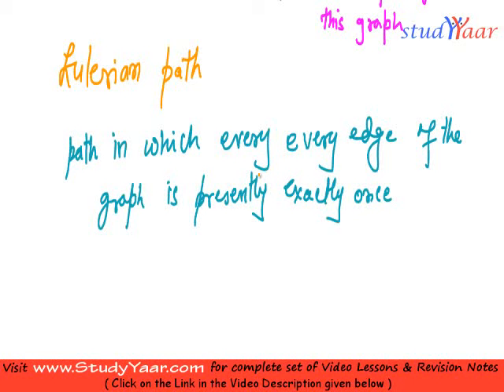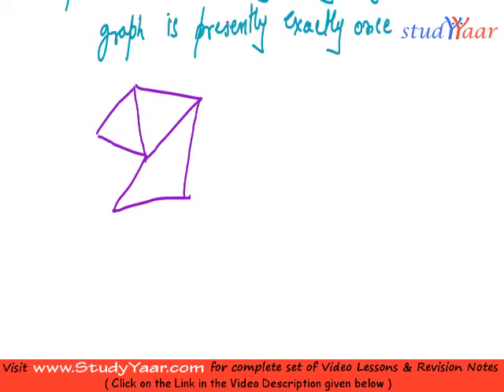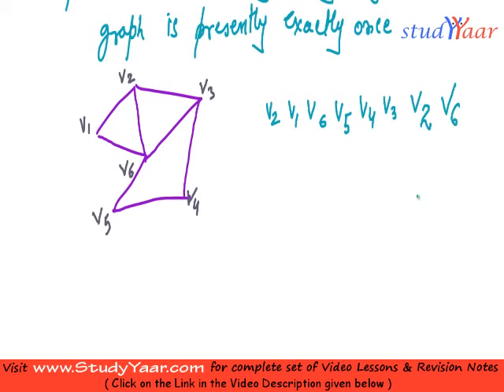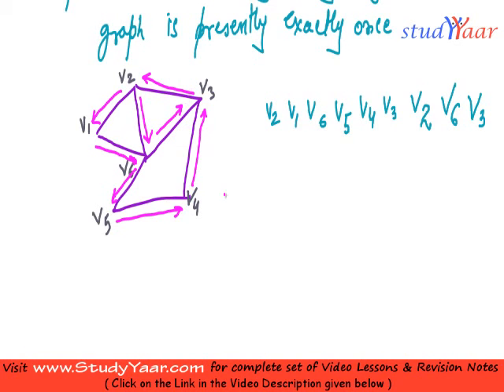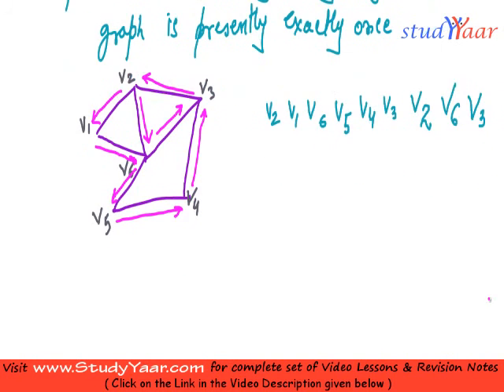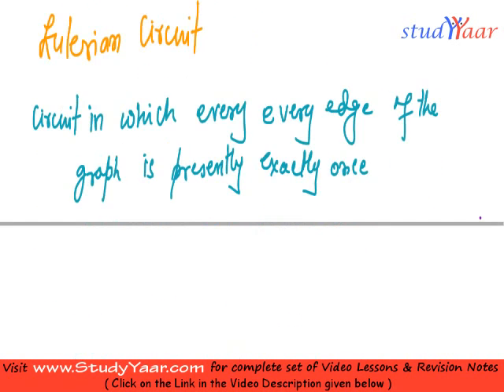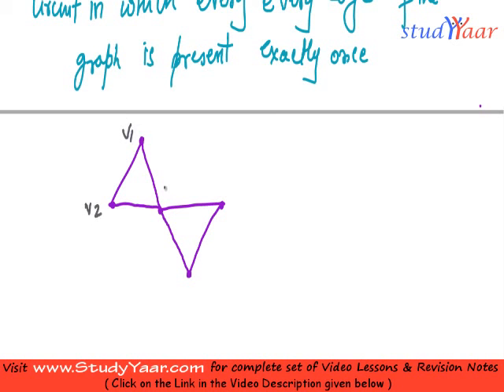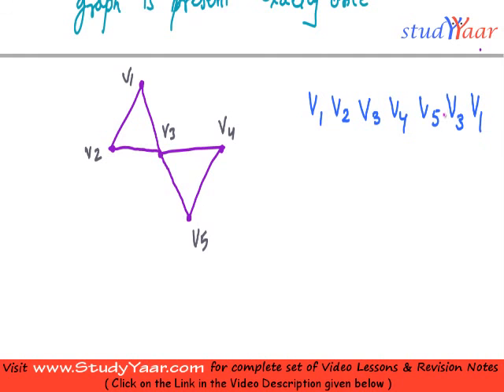Eulerian path, Eulerian Circuit, Hamiltonian Path & Hamiltonian Circuit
Eulerian path, Eulerian Circuit, Theorems, 7 Bridges Problem, Hamiltonian Path, Hamiltonian Circuit, Theorems, Travelling Salesman Problem, Nearest Neighbor Algorithm